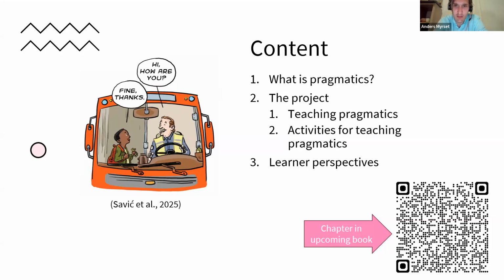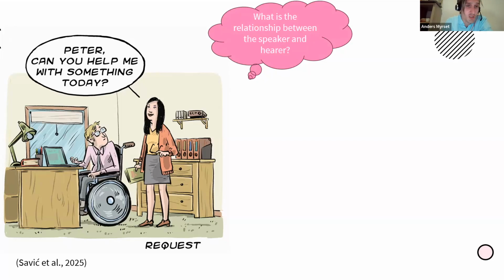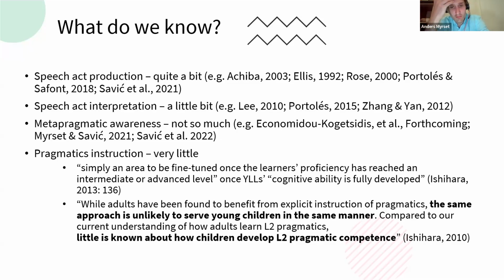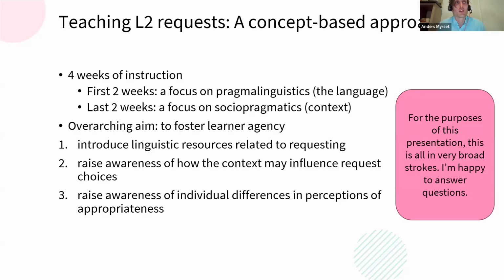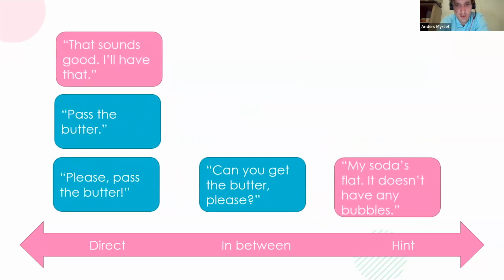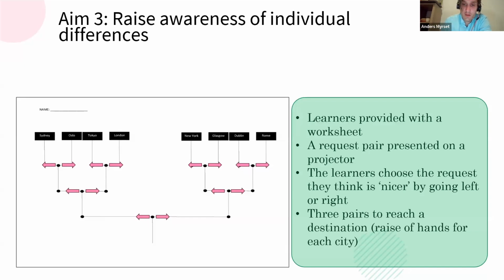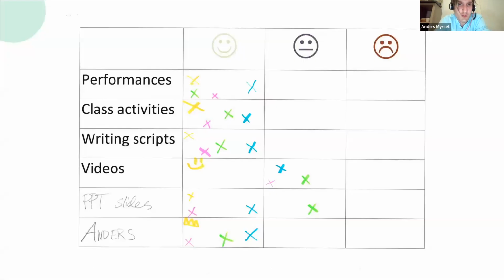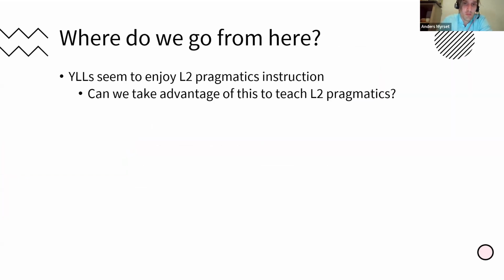Anders Myrset on '“It was kind of like ‘wow!’”: Learner perspectives on L2 pragmatic instruction'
Abstract
Pragmatics, which focuses on how language is used and interpreted in communicative contexts, has been a growing field within applied linguistics, revealing its importance for L2 development and raising questions about its teachability. However, children remain underexplored within the field, leaving knowledge gaps for practice and teacher education. Is pragmatics teachable, and if so, what approaches are more conducive to learning? How do children perceive L2 pragmatics instruction? This presentation will explore these questions.

Biodata
Anders Myrset is associate professor of ELT Methodology at the University of Stavanger. His research has primarily focused on young language learners’ (meta)pragmatic development, through instructional and cross-sectional studies. He has recently co-authored the book 'Researching and Teaching Speech Acts with Young L2 Learners: Beneath the Linguistic Surface' (2025).